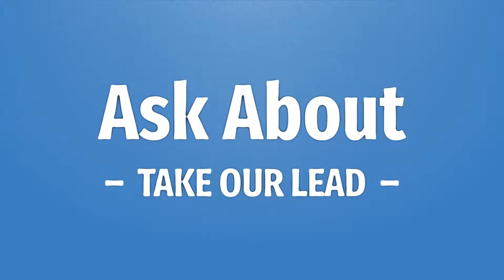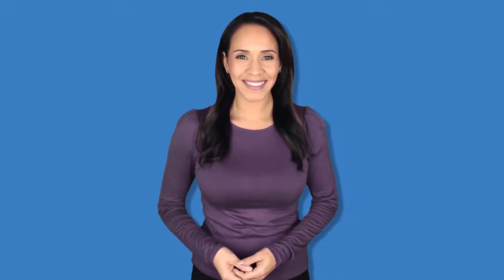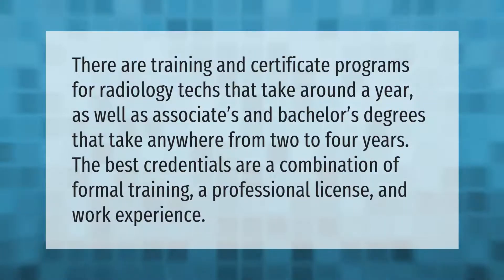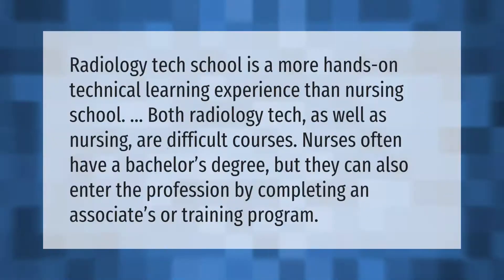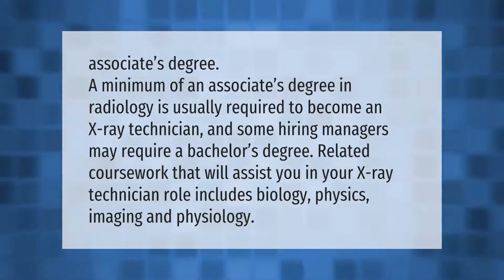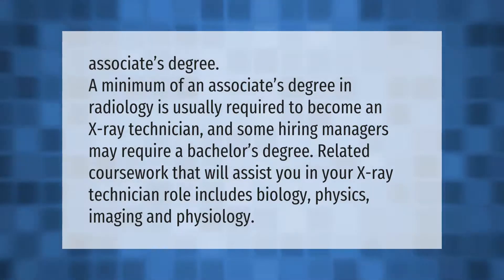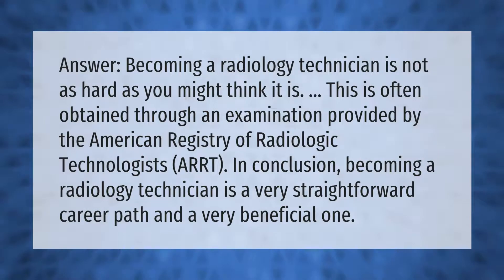How long does it take to become a radiologist tech?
00:00 - How long does it take to become a radiologist tech?
00:37 - Is radiology tech school harder than nursing school?
01:07 - What schooling is needed for Xray Tech?
01:39 - Is it hard to become a radiologist technician?
02:12 - Do you need math for radiology?

Laura S. Harris (2021, August 21.) How long does it take to become a radiologist tech?
    AskAbout.video/articles/How-long-does-it-take-to-become-a-radiologist-tech-260246